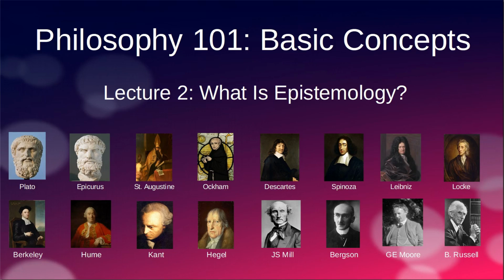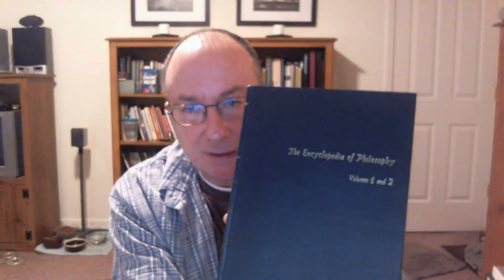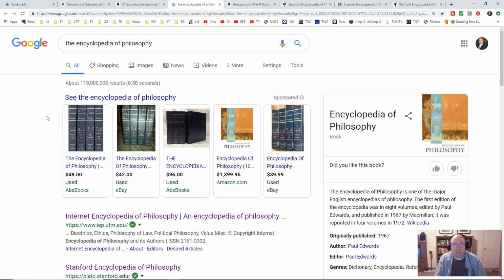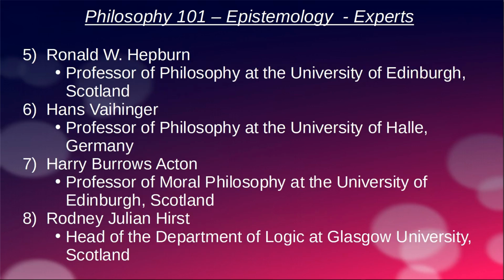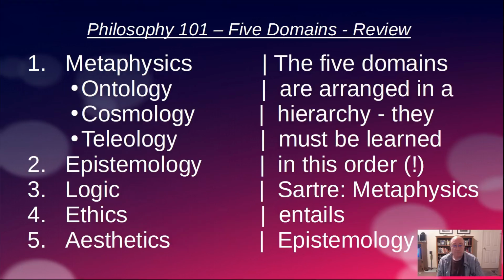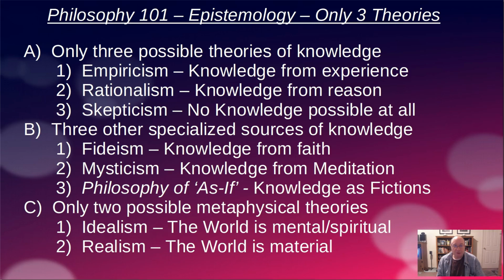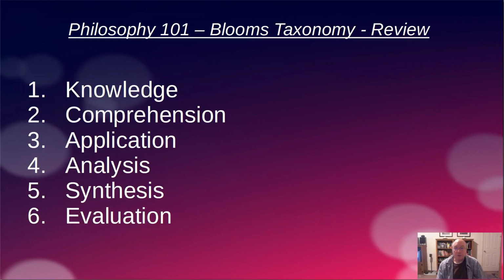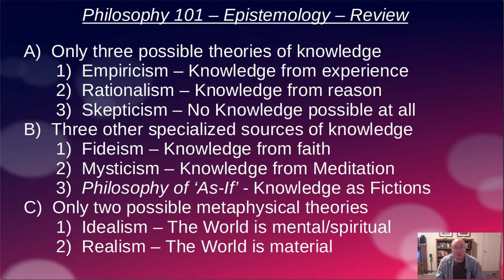Philosophy 101: Lecture 2 - What Is Epistemology? The Only Three Possible Theories of Knowledge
This video is intended for audiences age 13 and older. If you are under 13 years old, please ask your parents for permission before watching.

This is Lecture 2 in a series on the Basic Concepts of Philosophy.  This lecture deals with the definition of Epistemology (The Theory of Knowledge) and presents a 6-part answer to the question What Is Epistemology?

The Only Three Possible Theories of Knowledge:

1.  Empiricism - Knowledge Through Experience
2.  Rationalism - Knowledge Through Reason
3.  Skepticism - No Knowledge Is Possible At All

Three Other Specialized Sources of Knowledge

1.  Fideism - Knowledge From (Religious) Faith
2.  Mysticism - Knowledge From Meditation or Contemplation
3.  Philosophy of 'As If' - Knowledge As Fictions (see print sources below)

Print Sources:

    1. Bloom, Benjamin S., Ed. (1956). Taxonomy of Educational Objectives – The Classification of Educational Goals – Handbook I: Cognitive Domain by A Committee of College and University Examiners. New York, NY: David McKay Company, Inc.
    2. Edwards , Paul, Editor In Chief. (1967/1972). The Encyclopedia of Philosophy, Vols 1-8. New York, NY: Macmillan Publishing Co., Inc. & The Free Press.
    3. Vaihinger, Hans. Charles Kay Ogden, Tr. (1925/2009). London, UK: Kegan Paul, Trench, Trubner & Co., Ltd. Reprinted in 2009 by Martino Publishing, Mansfield Centre, CT.